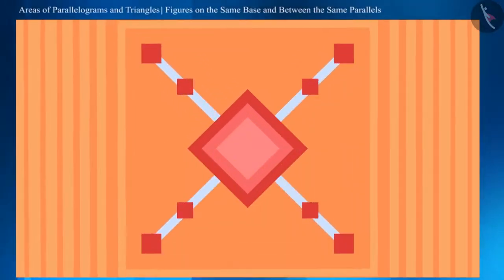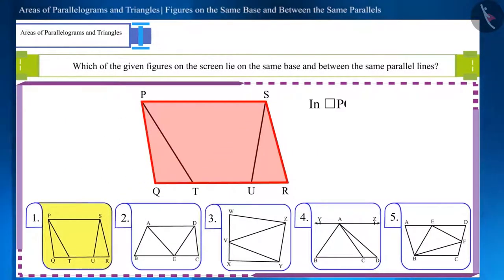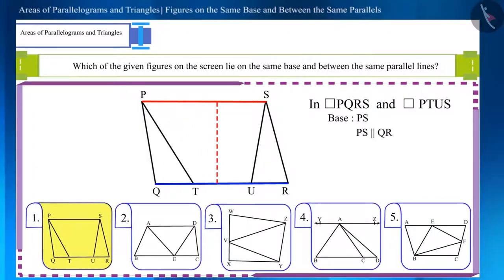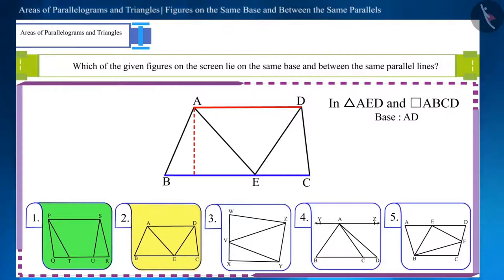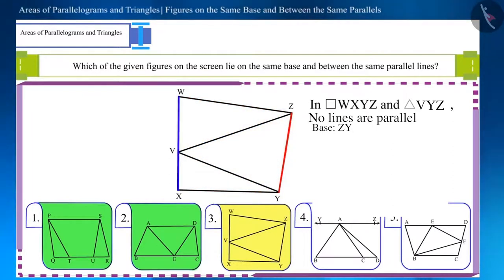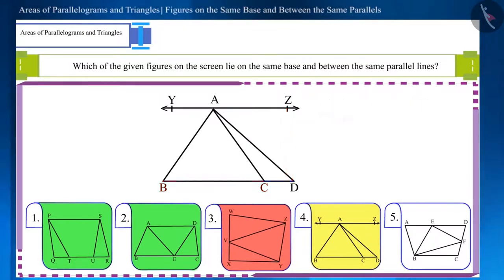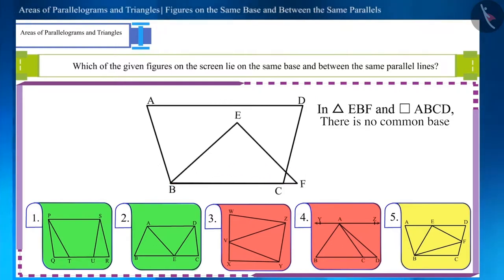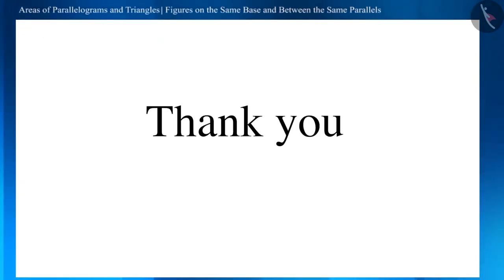Figures on the same base and between the same parallels | Part 2/2 | English | Class 9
Figures on the same base and between the same parallels | Part 2/2 | English | Class 9 | NCERT

Figures on the same base and between the same parallels | Perimeter and Area of 2D Shapes | Grade 9 | NCERT | Areas of Parallelograms and triangles

Welcome to part 2 of Figures on the same base and between the same parallels. In this video, we will discuss various examples of Figures on the same base and between the same parallels.